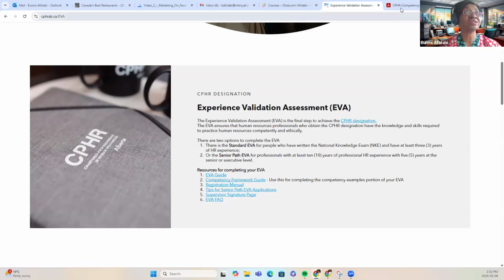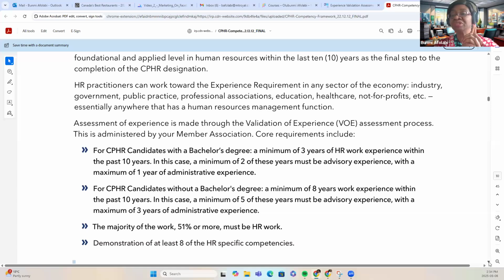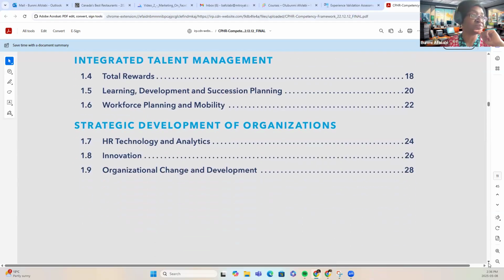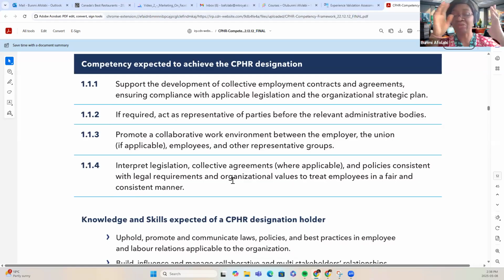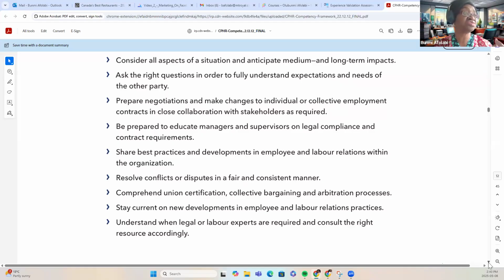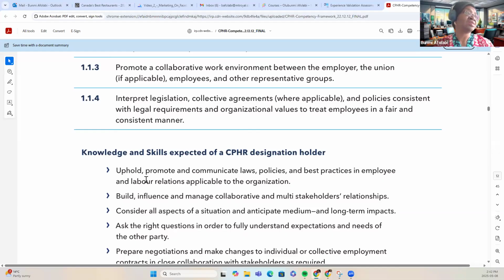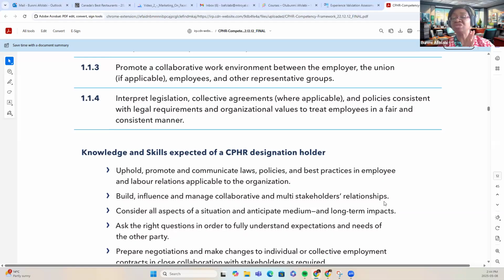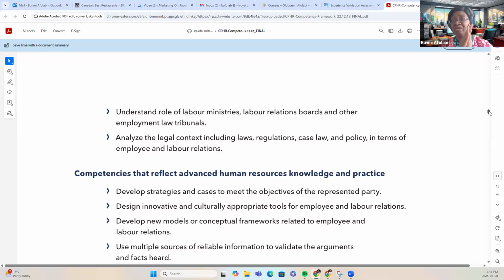How To Pass The CPHR EVA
Congratulations! You're a CPHR candidate. This video summarizes the key things to do as you prepare to scale the final hurdle - the Experience Validation Assessment.